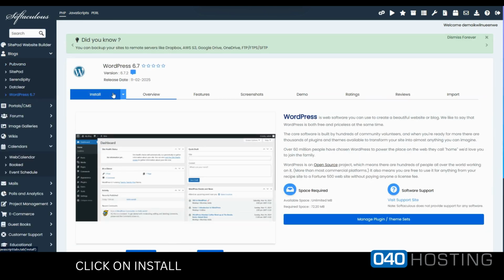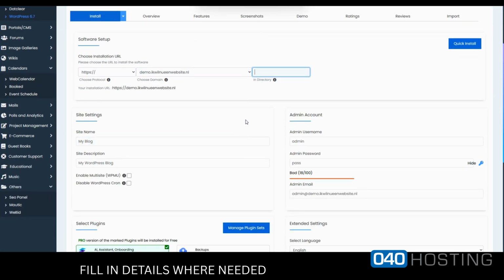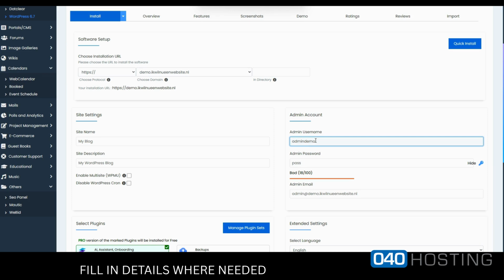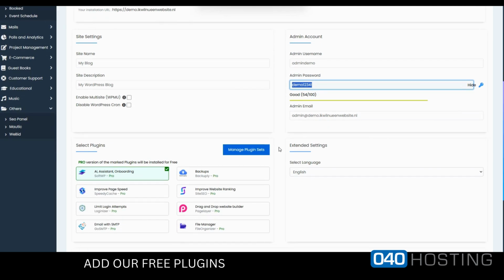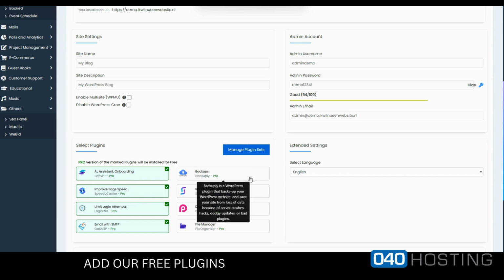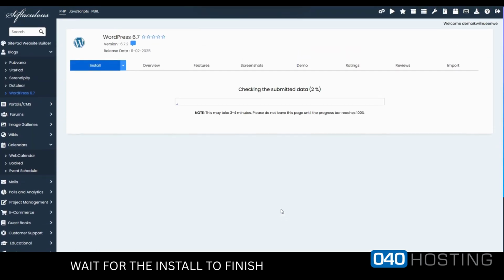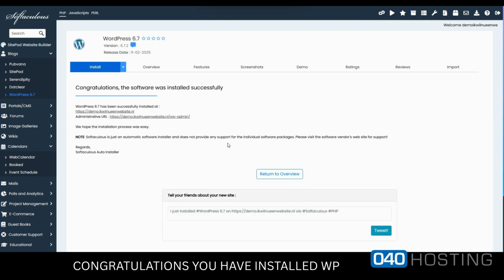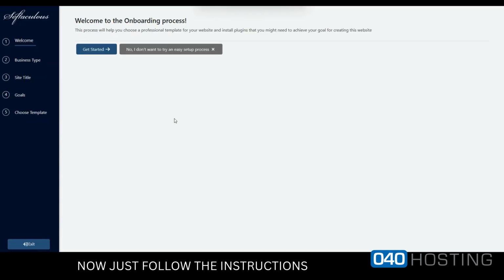Install Wordpress With Theme builder within minutes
Installing WordPress with Softaculous is incredibly easy.
With just a few clicks, your website is up and running — no technical knowledge needed.

You can install all our free plugins, including a powerful theme builder and hundreds of professionally designed templates.
Just choose what you need, and Softaculous does the rest.